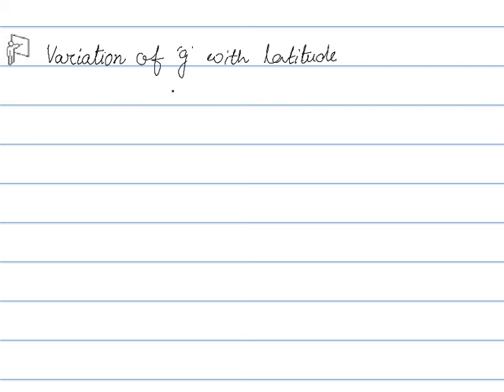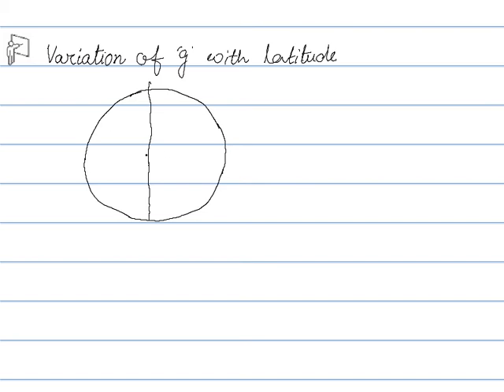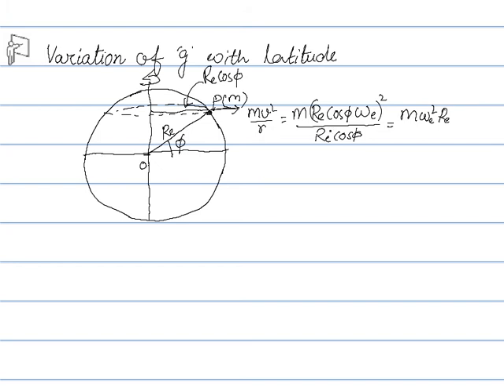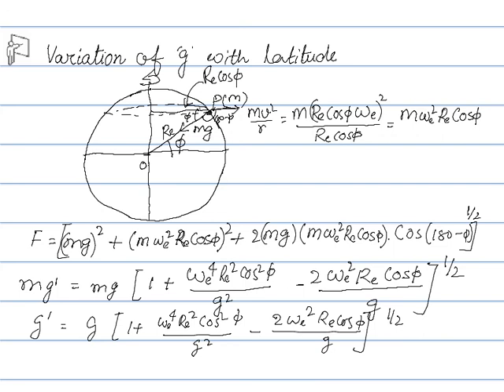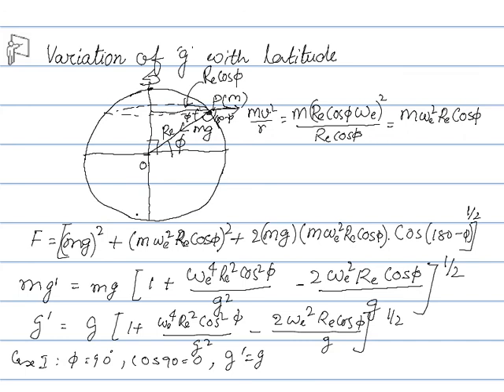Gravitation Part 7